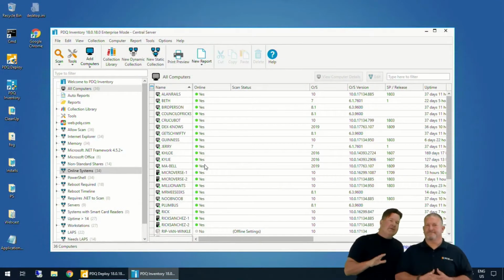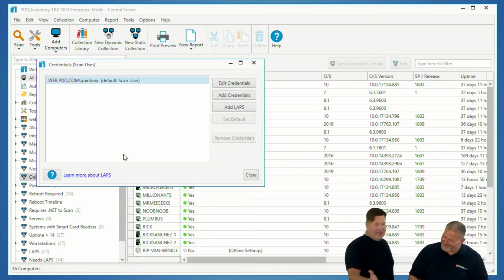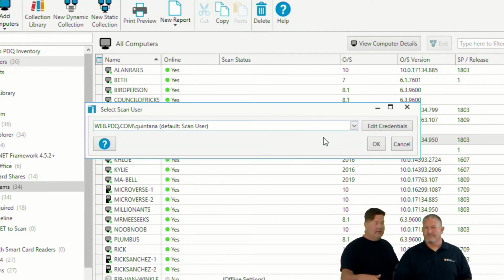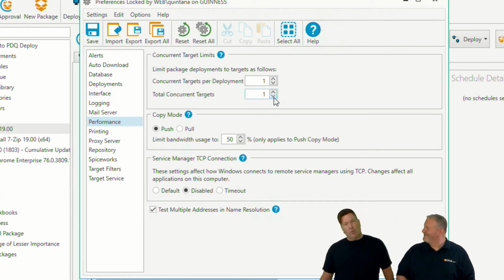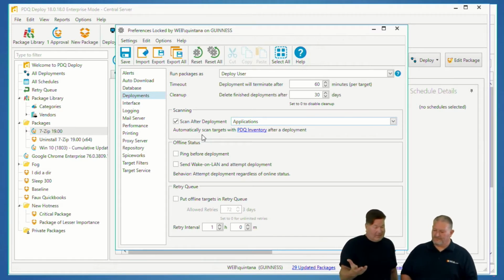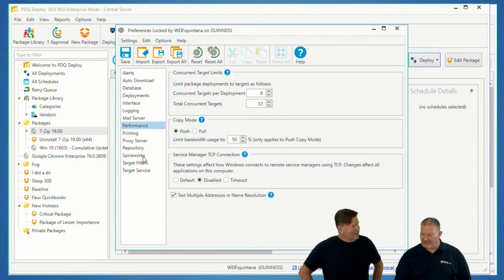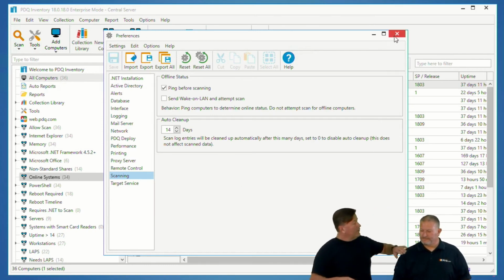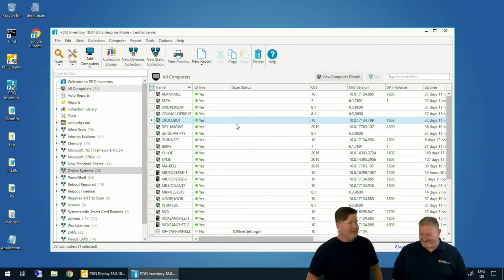PDQ Live! : Best Practice and Performance Tuning your PDQ Deploy and PDQ Inventory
*Products are in Central Server Mode

Structure of Database in Deploy & Inventory  :51
Setting up backups

Active Directory sync settings 1:23
Delete mode
Inherited Credentials

Credentials 3:40
Background service
Local credentials
LAPS

Console Users in Deploy 6:26
Credentials
Inventory credentials option

Question: Can multiple admin accounts be used for scanning deployments? For domain and non-domain PC’s? 8:52

Push / Pull Mode 11:11
Repository panel

Concurrent Targets 13:38

Question: Licensing question, if I set up different instances per geographic regions, do I need more than 1 if I'm the only user?  16:45

Deployments 18:20
Scan after
Offline status
Ping before deployment

Performance 22:39
Prioritize deployments and scans

Inventory 23:30
Networking
Deploy panel
Performance
Concurrent scans
Ping before scanning

Question: When would one want to use different scan user credentials from your service/deployment credentials? 27:34

Question: How do you fix the issue of PFQ Inventory pulling info from the wrong computer due to a new comp taking that IP? 28:56

Question: Information on scheduling Wake On Lan 29:39

Question: So is the scan/deploy credentials fail, will it fall back to another account or do you need manually pick? 31:05

Question: How much do unused deployment packages impact performances? 31:57